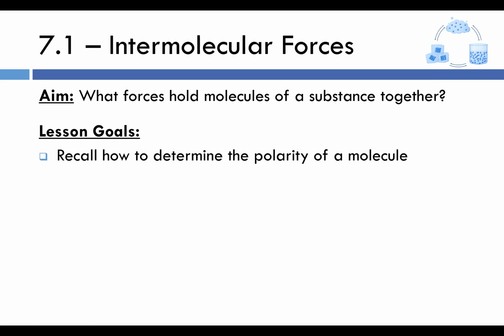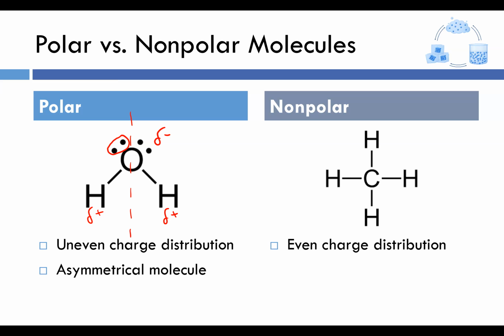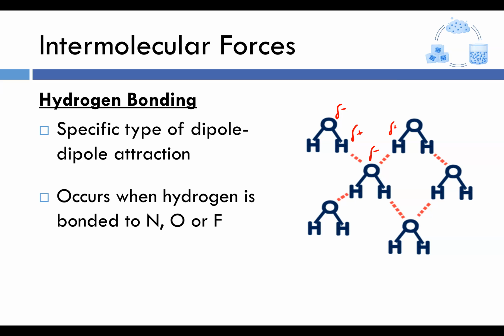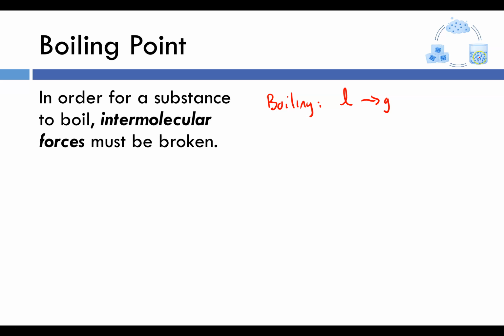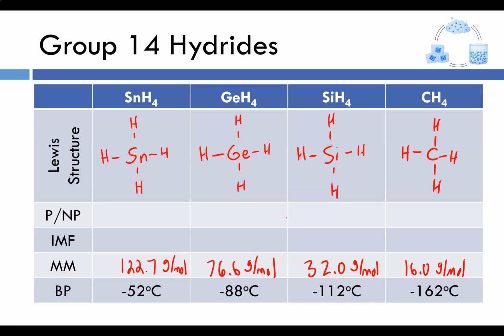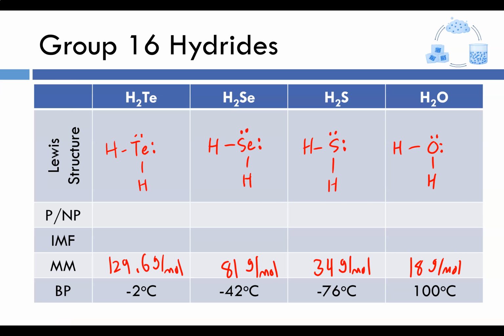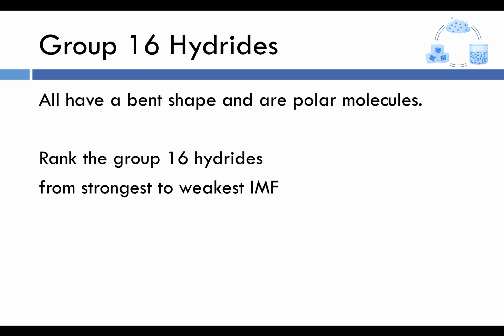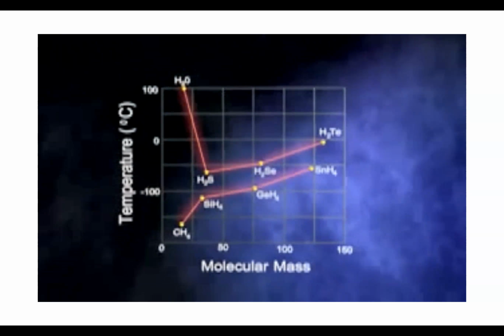7.1 - Intermolecular Forces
In this video we review the 3 main kinds of intermolecular forces: dipole-dipole, hydrogen bonding, and London dispersion forces.  We look at the impact of IMFs on boiling point and explain the relationship between molar mass and strength of IMFs.